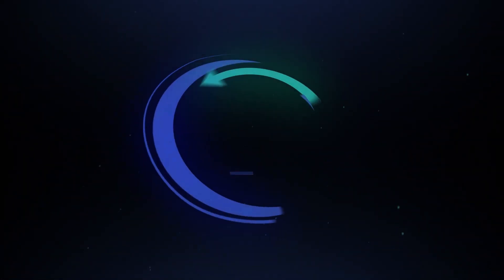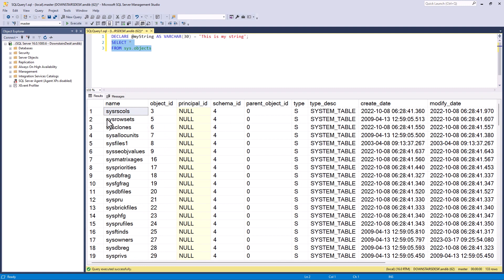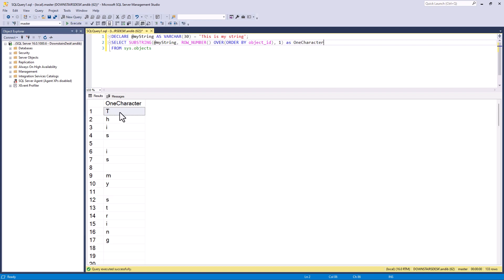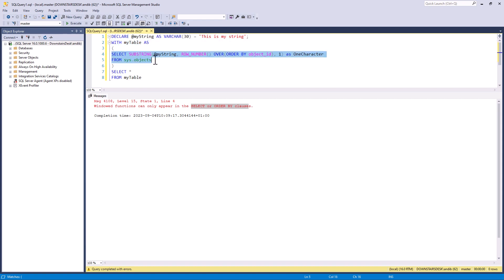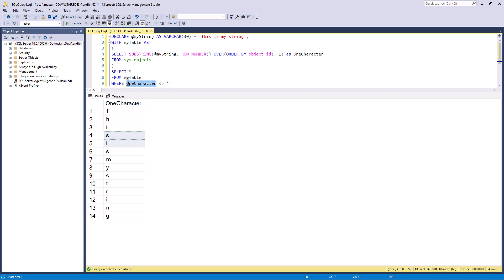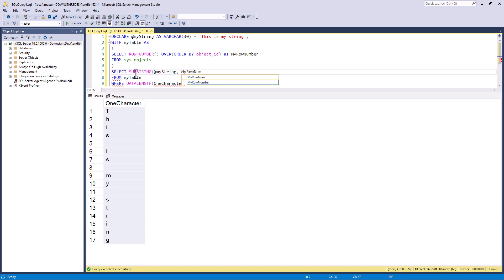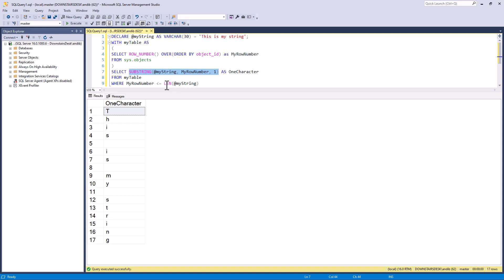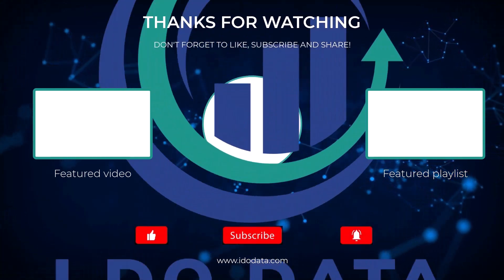Practice Activity: Splitting a string into separate rows in SQL Server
How can you separate a string into separate rows, one character per row?
My SQL Server Udemy courses are:
In this practice activity, you will learn how to split a string into separate rows in SQL Server. This practice activity will help you improve your SQL Server skills and learn how to split a string into separate rows.

If you're looking to improve your SQL Server skills, then this practice activity is for you! By splitting a string into separate rows, you will learn how to query and manipulate strings in SQL Server. This practice activity is a great way to improve your SQL Server skills and learn how to use the SELECT statement.

If you want to do this for yourself, the starting code is:
DECLARE @myString AS VARCHAR(30) = 'This is my string';